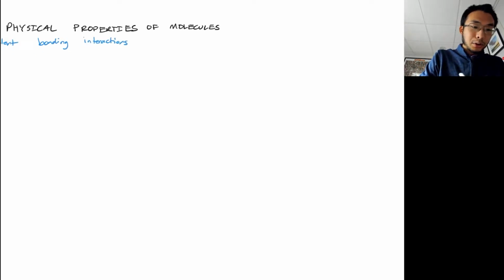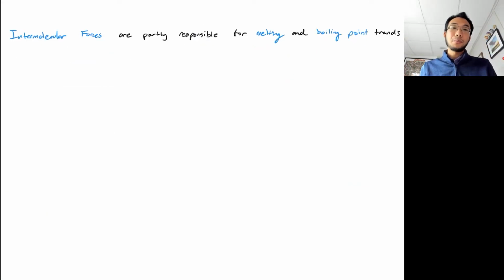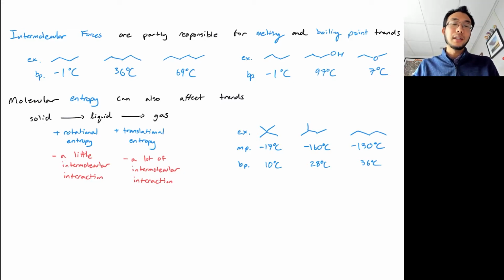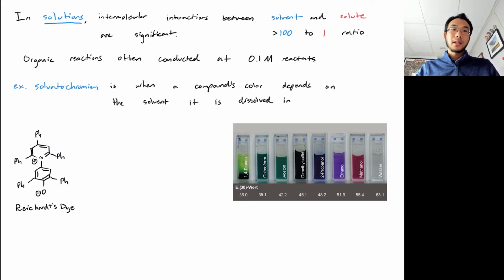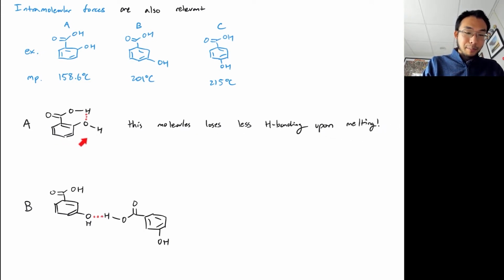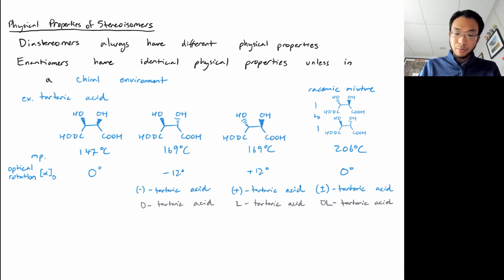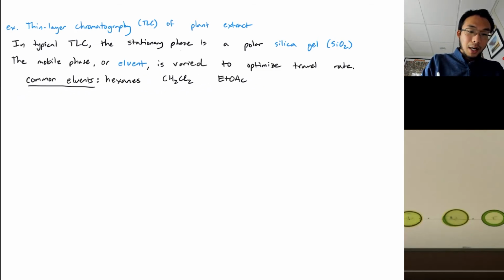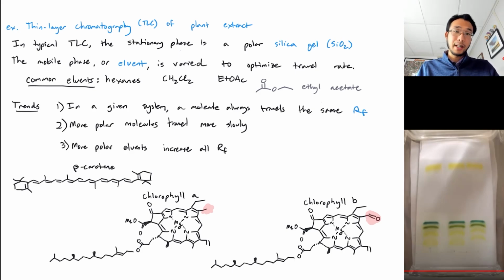Chem 211 - Misc - Physical Properties of Compounds - Organic Chemistry 1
This video goes over some of the real-life aspects of molecules such as boiling point and intermolecular forces.